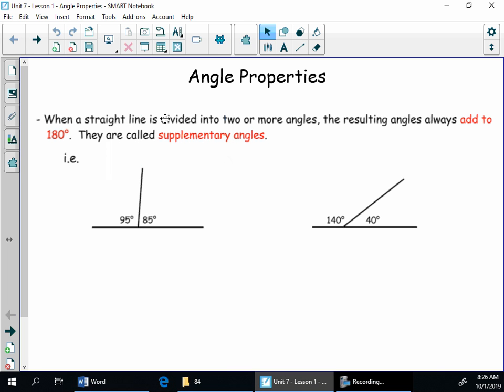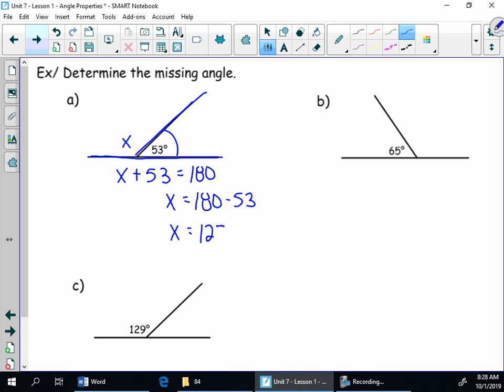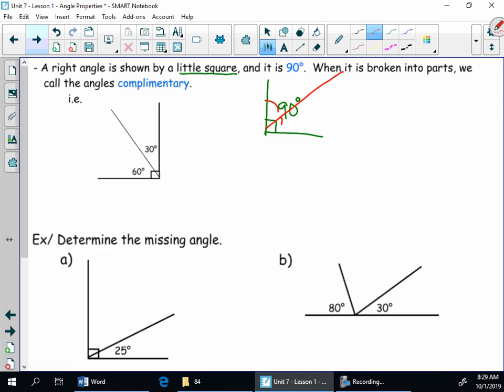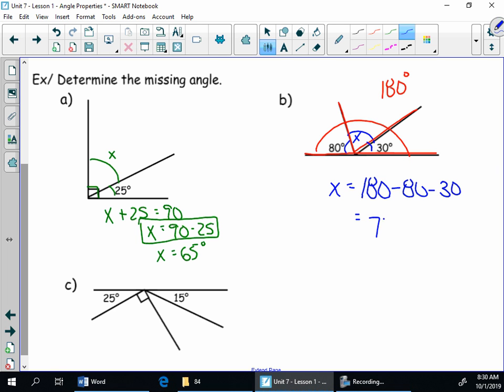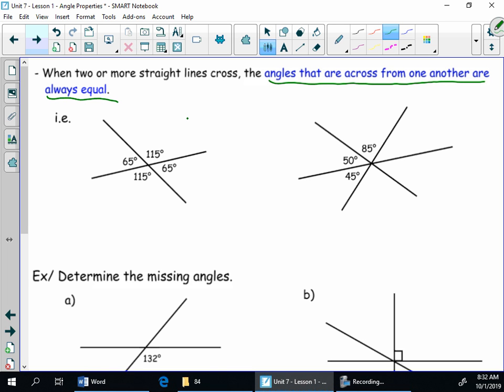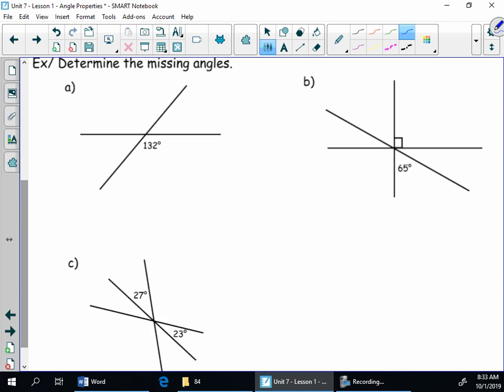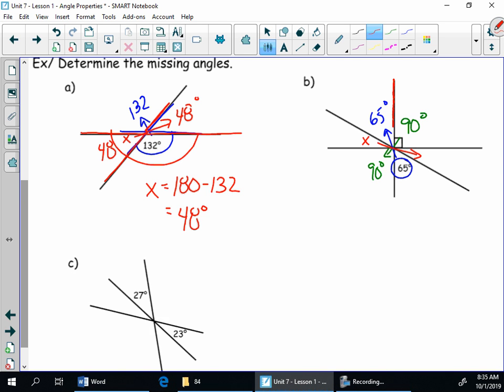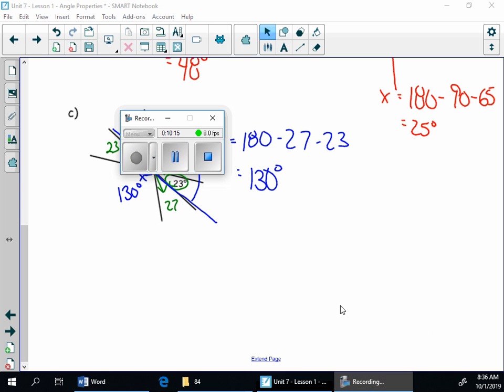Unit 7 Lesson 1 Angle Properties